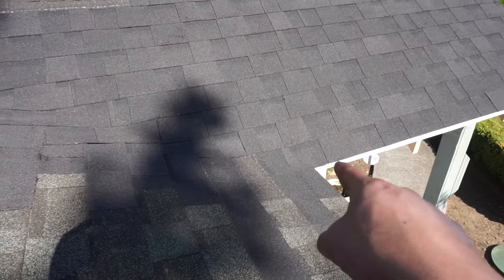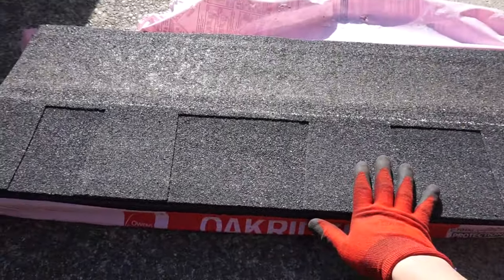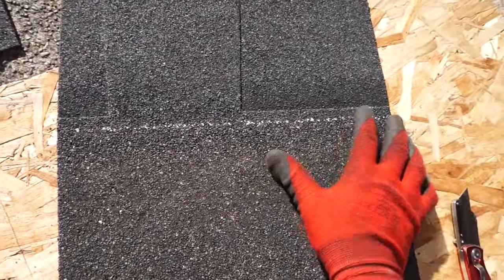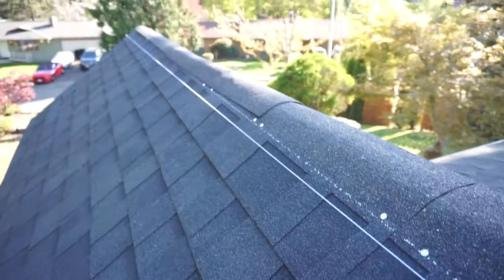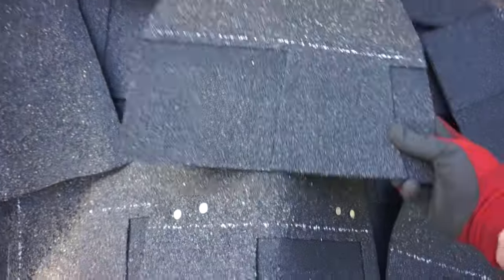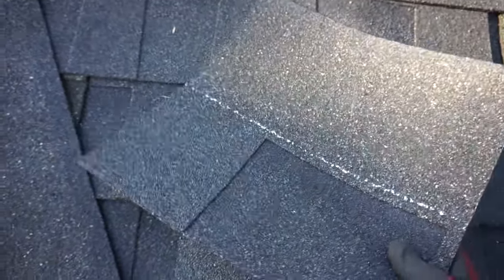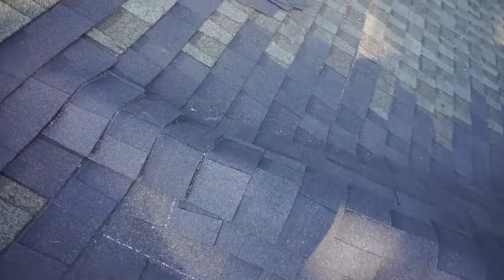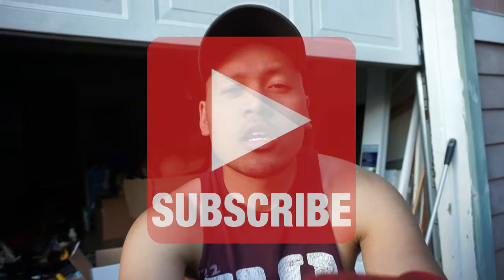How To Easily Install Ridge Caps On A Roof For Beginners!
Hi Friends welcome back to Fix This House! Today I will be showing you how to easily install ridge caps on a roof for beginners. This is a easy finishing touch to your roof after you have installed all the shingles. Doing this ensures that you maintain a waterproof leakproof roof. Let me know on the comment sections below what you think and if you have any suggestions.

Tools I Used:
- Shingle Utility Knife Cutter
- Roofing Hammer
- Pry Bar
- Roofing Nails 1 1/4"
- Tape Measure 25 Foot
- Chalk Line
- Roofing Felt

Safety Equipment I Used:
- Safety Glasses
- Ear Muffs
- Safety Gloves